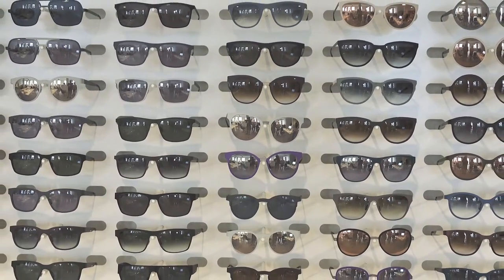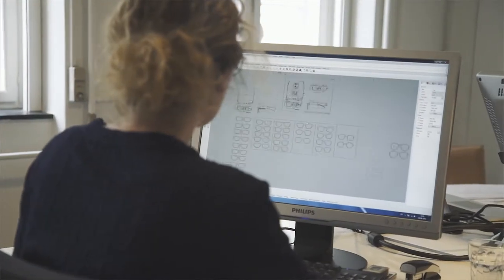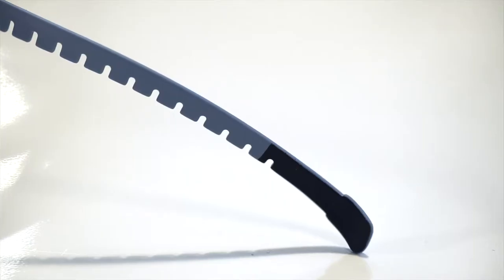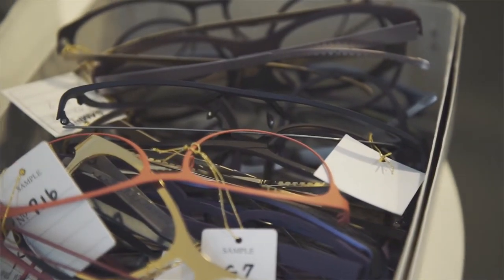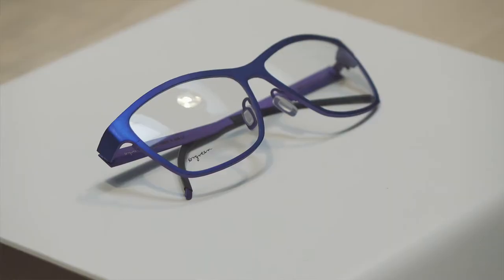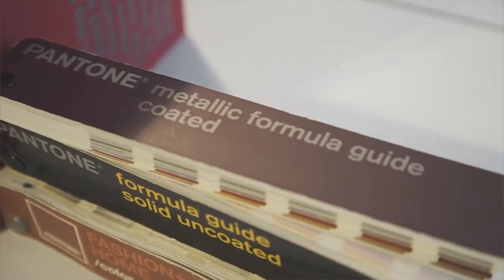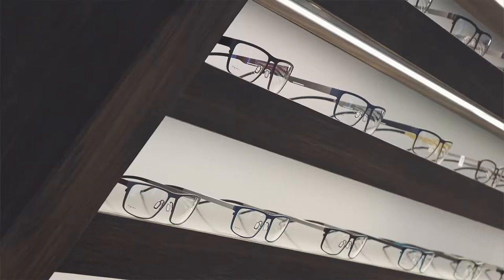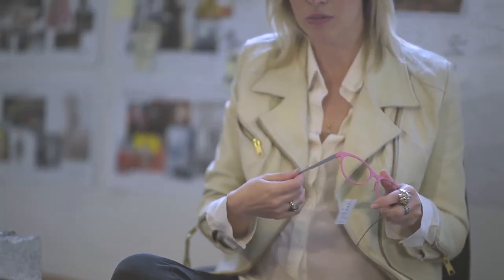The Ørgreen Colour Universe | Sahra Lysell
Groupe Optique Prisme est le fier distributeur de la ligne Orgreen au Canada.
Prisme Optical Group is the proud distributor of Orgreen in Canada.